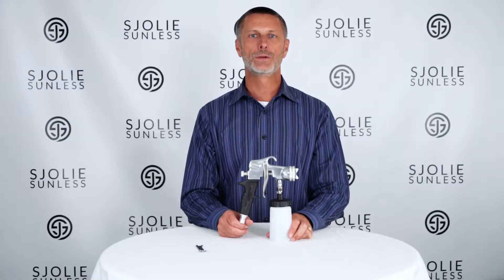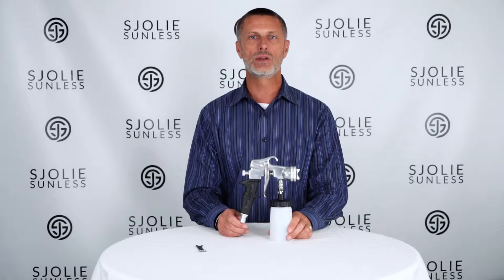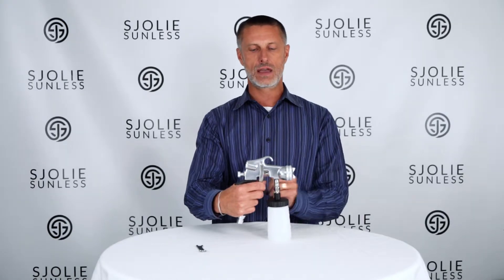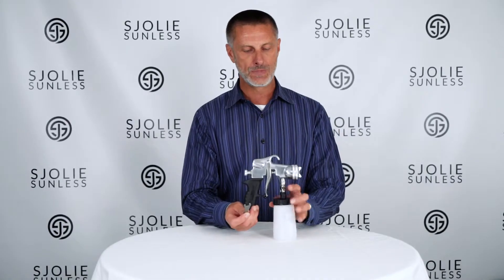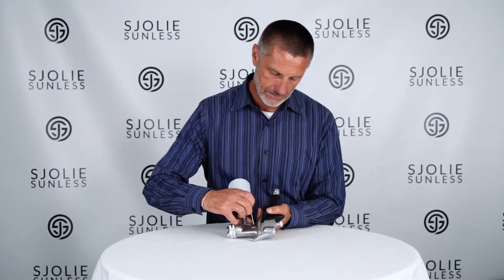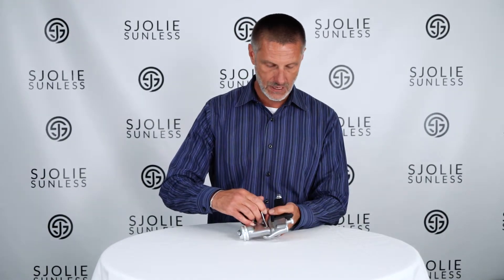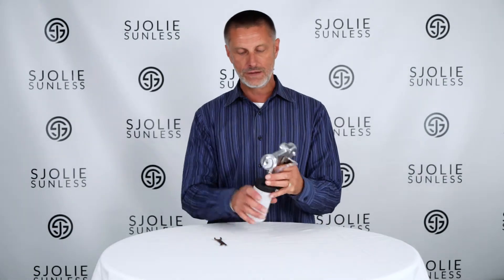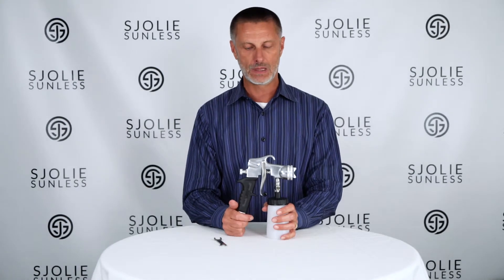Apollo T5020 Gland Leak Troubleshoot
Troubleshooting leaking gland seal with the Apollo T5020 applicator. John, CEO of Apollo Sprayers, discusses the simple fix to stop solution leaking from the gland seal.